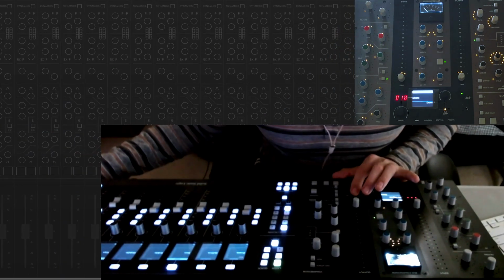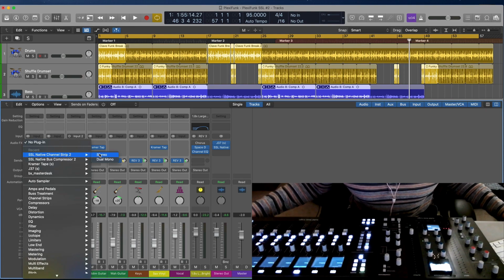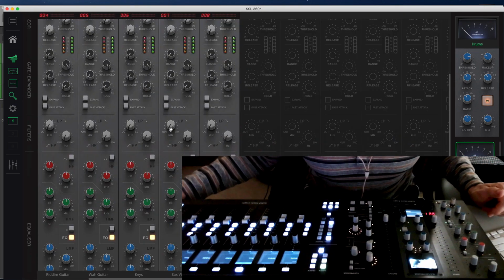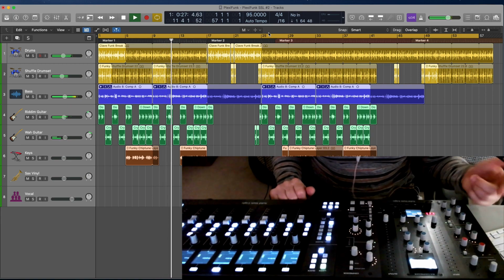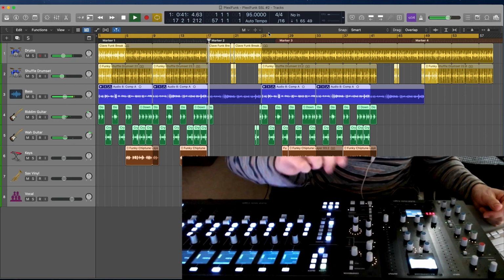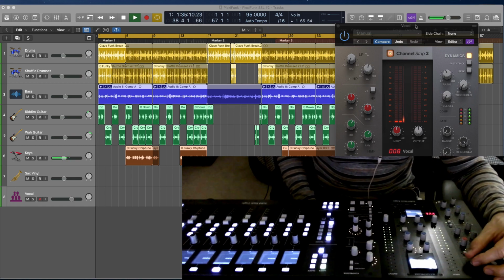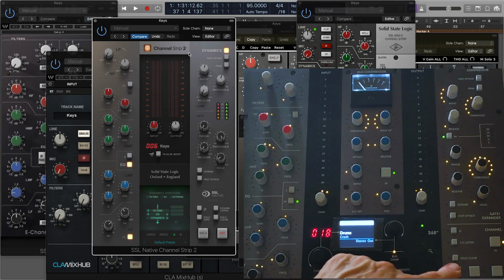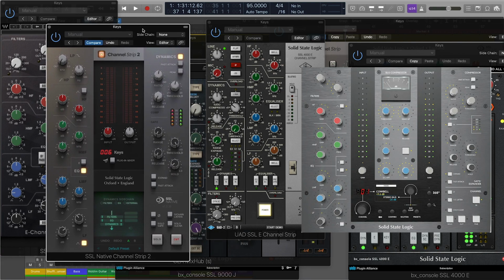Mixing RnB/Soul with SSL UC1 & UF8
Emulating the SSL XL9000K on a session with SSL's UC1 console countroller and plugins. Also using the mighty UF8, and discussing plugin alternatives.
SSL UF8
SSL UC1
My SSL UF8/UC1 Logic Pro X template with busses and multi-windows to download

Received within 2 days from Danny Westlake Pro - incredible shipping.
Features:
    Legendary SSL workflow and console ergonomics meets the power of SSL Native Channel Strip 2 and Bus Compressor 2 plug-ins.
    Every UC1 purchase includes full licenses of SSL Native Channel Strip 2 and Bus Compressor 2 plug-ins (worth $479.00)
    Knob per-function control of SSL Native Channel Strip 2 and Bus Compressor 2 plug-ins.
    Muscle-memory operation and constant visual feedback via the smart LED rings.
    On-board display tells you which Channel Strip and Bus Compressor plug-in UC1 is currently focused on, as well as giving you a value readout of the control currently being turned.
    Load Plug-in Presets and change Channel Strip routing directly from UC1.
    Authentic moving coil Bus Compressor gain reduction meter, driven from the SSL Native Bus Compressor plug-in.
    SSL Plug-in Mixer (hosted in SSL 360°) provides a place to view and control of your Channel Strips and Bus Compressors, all from one screen.
    Switch between 3 different DAWs that are connected to the Plug-in Mixer.
    High Quality all metal enclosure, with a brushed anodised top plate.
    Hi-Speed USB connection to computer.
    Powered by SSL 360° Mac and PC software.